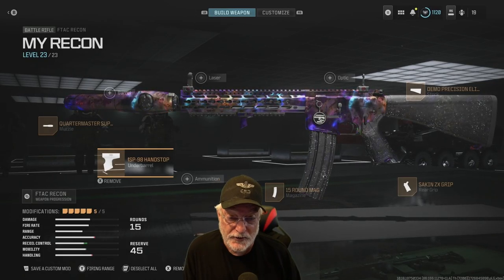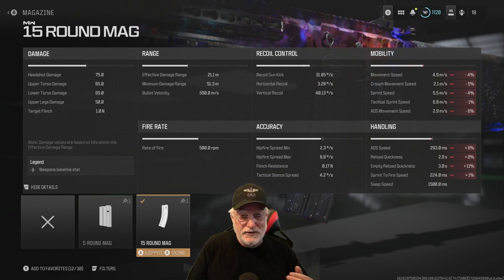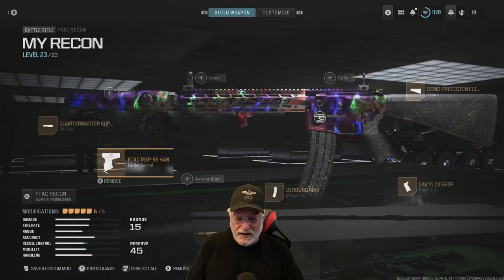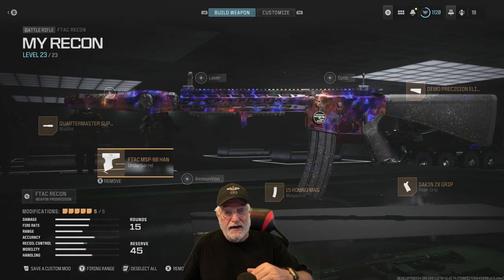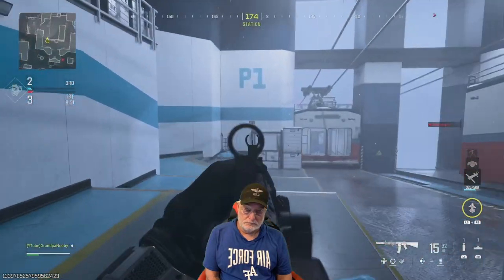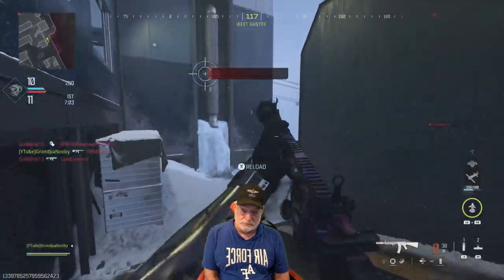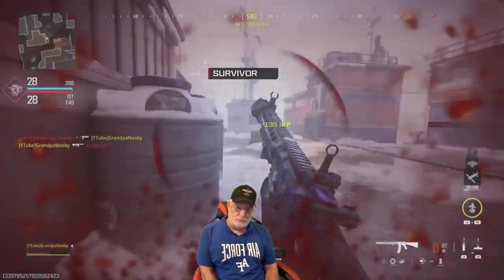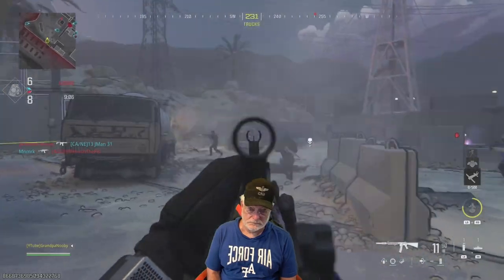OG FTAC Recon: The META of BATTLE RIFLES?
Crazy To Say It's Better-Than The DTIR 30-06?